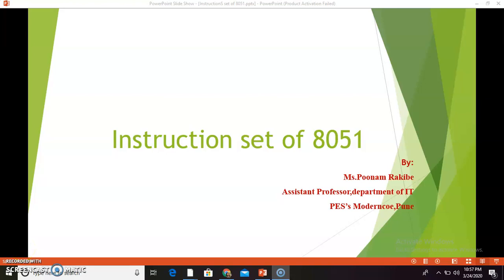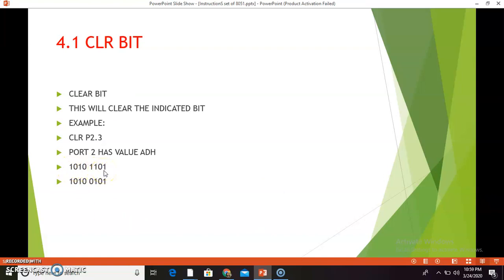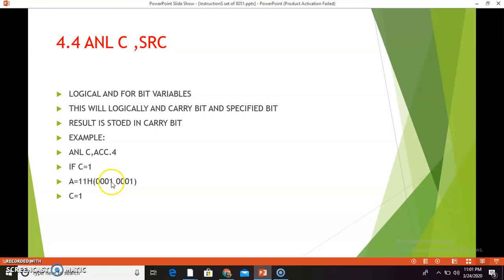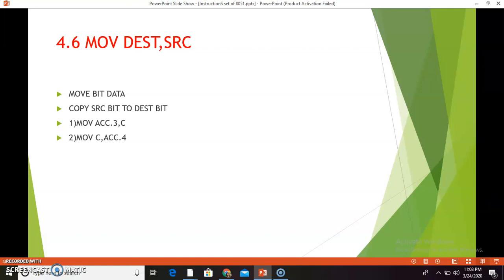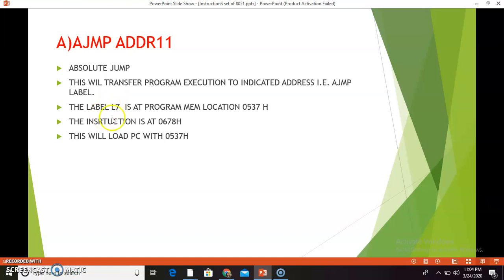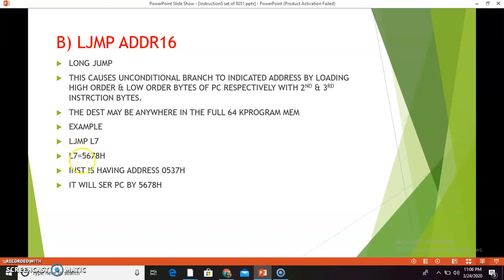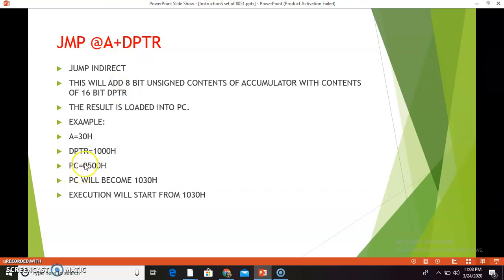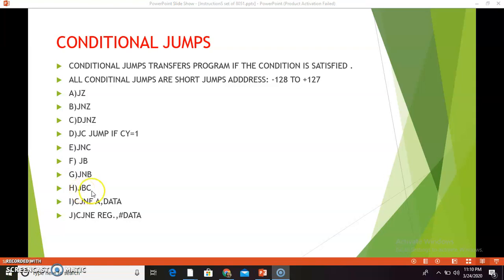BOOLEAN VARIABLEMANIPULATION INSTRUCTIONS INSTRUCTION SET OF 8051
BOOLEAN VARIABLEMANIPULATION INSTRUCTIONS INSTRUCTION SET OF 8051 ,PES’s MCOE,Pune-05